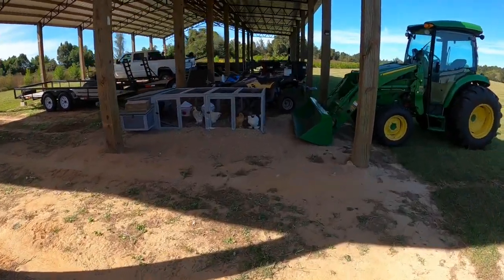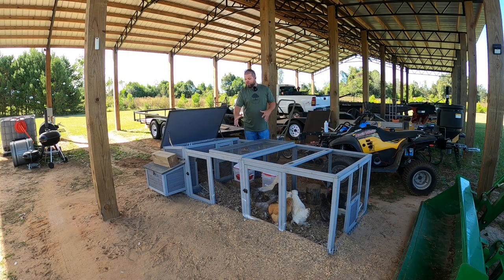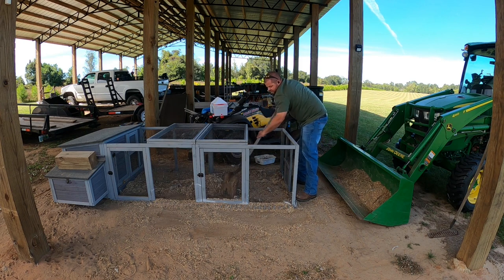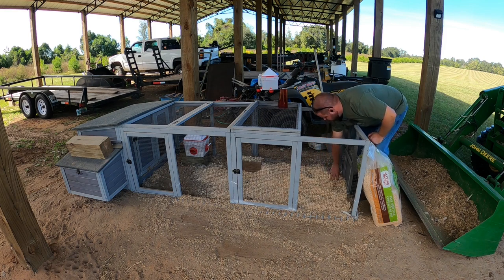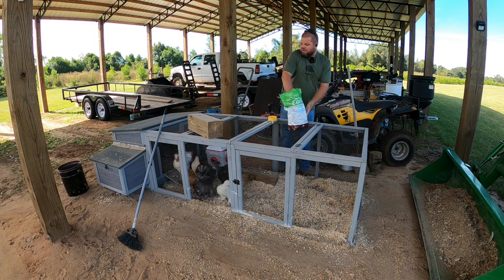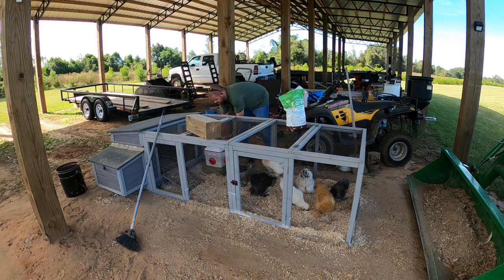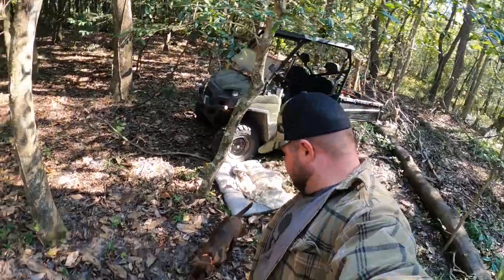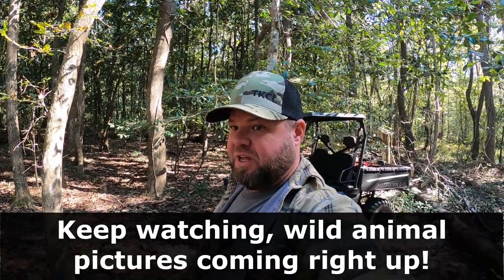How I clean and prepare our chicken coop. Wild game pictures #665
I show how I cleanout and prepare our chicken coop for our chickens.

Amazon link for chicken coop

Our address